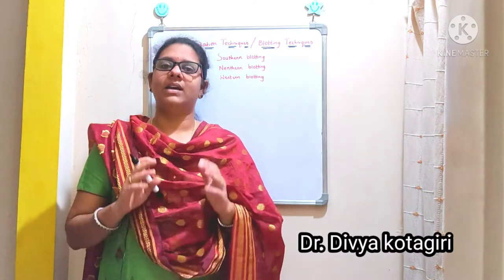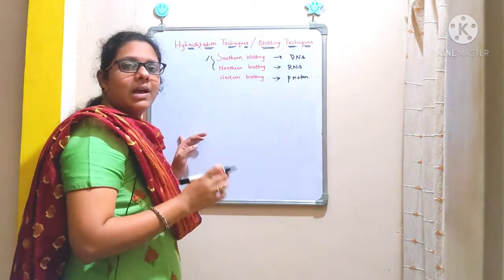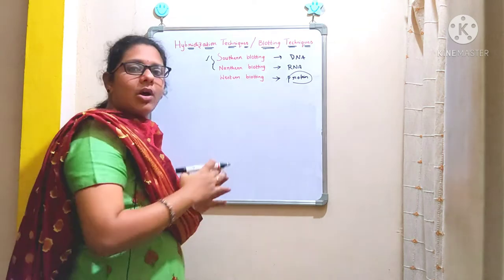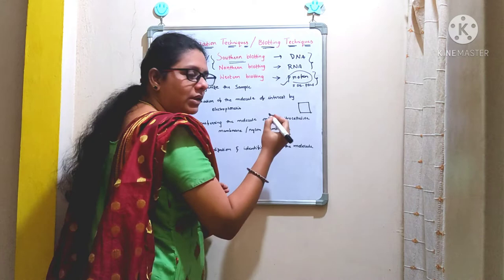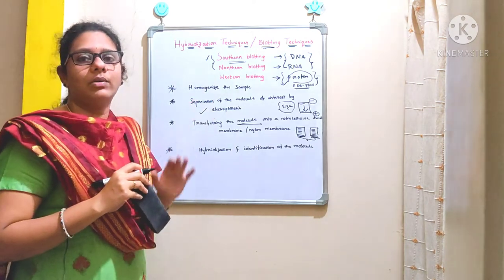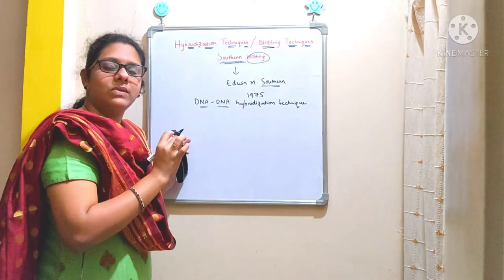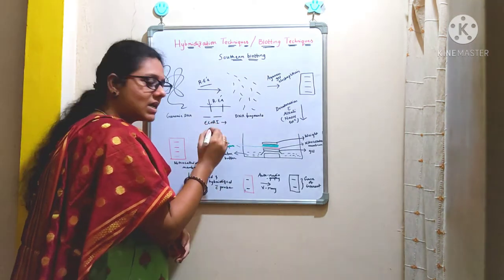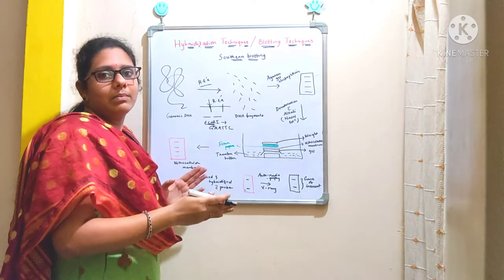Part 1 # hybridization techniques# blotting techniques # southern blotting technique # Genes & Genus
Southern blotting# southern blotting technique# blotting techniques# hybridization techniques# DNA-DNA hybridization technique# Genes & Genus

Southern blotting is a laboratory technique used to detect a specific DNA sequence in a blood or tissue sample. A restriction enzyme is used to cut a sample of DNA into fragments that are separated using gel electrophoresis. The DNA fragments are transferred out of the gel to the surface of a membrane. The membrane is exposed to a DNA probe labelled with a radioactive or chemical tag. If the probe binds to the membrane, then the probe sequence is present in the sample.

A Southern blot is a way to analyze DNA molecules. The protocol was developed by Edward Southern. And if you were going to perform a Southern blot, you would first want to separate DNA based upon size in a gel along an electric field... And so your larger fragments, again, at the top; your smaller fragments are going to be at the bottom. When you're done running your gel, you then transfer that to a membrane. So it's like making a sandwich: gel, membrane on top, stack of paper towels. And what you're looking for is, you're going to allow a solution to pass through the gel, up to the membrane, and it's going to be a soft gradient that pushes it through. After blotting, followed by hybridization and detection of a specific gene of interest.

If any queries please write to me at

I wish you all good luck

Best wishes
Dr. Divya Kotagiri